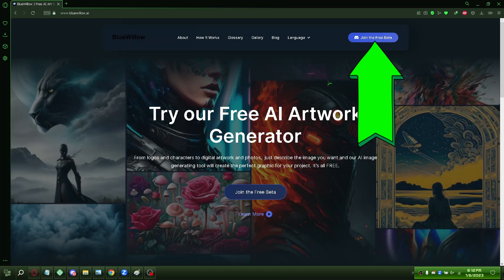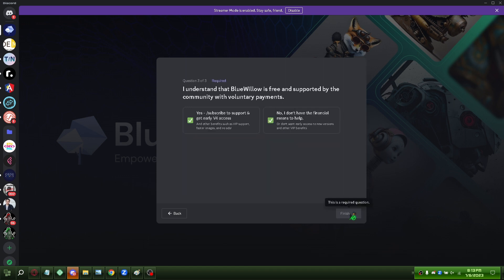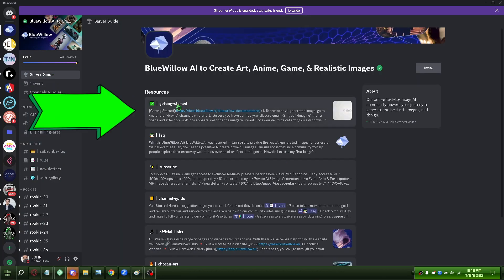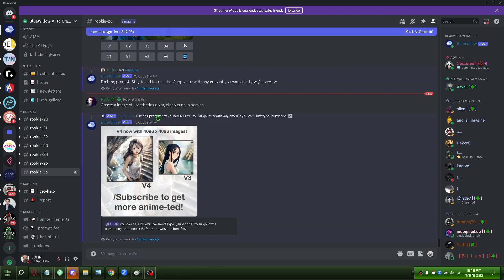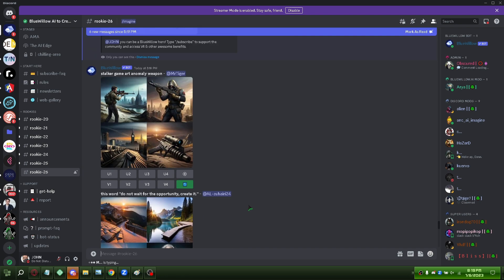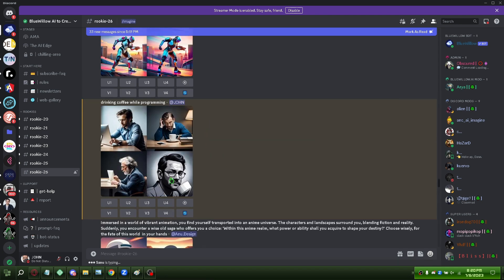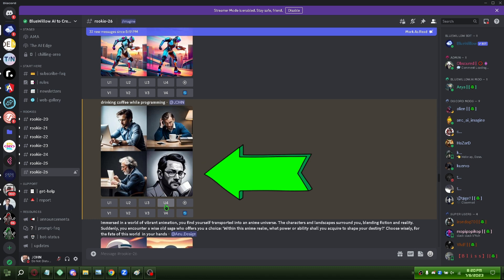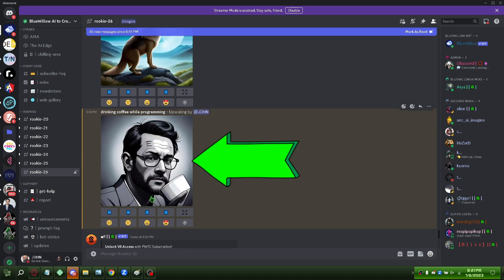🤖Free AI Artwork Generator (BlueWillow AI)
🗺️Additional Information:
BlueWillow is a free AI artwork generator that creates stunning AI-generated images.

bluewillow ai
bluewillow ai tutorial
bluewillow ai discord
bluewillow ai prompts
bluewillow ai how to use
bluewillow ai image generator
bluewillow ai upload image
bluewillow ai download image
bluewillow ai tutorial discord
how to use bluewillow ai discord
bluewillow ai photo editing
bluewillow ai free
prompts for bluewillow ai
how to use bluewillow ai for free
bluewillow ai prompt guide
how to use bluewillow ai image generator
how to use bluewillow ai
bluewillow ai image download
bluewillow ai not working